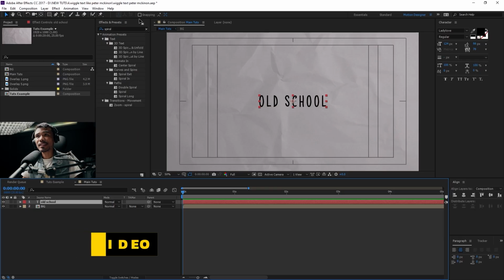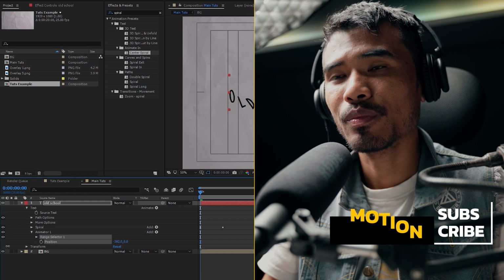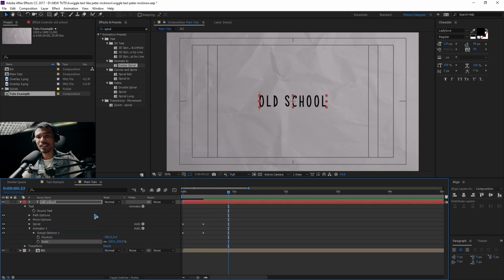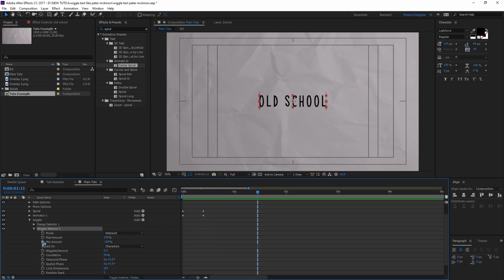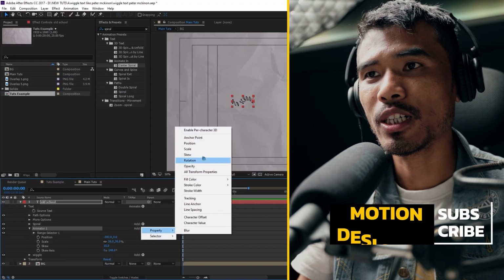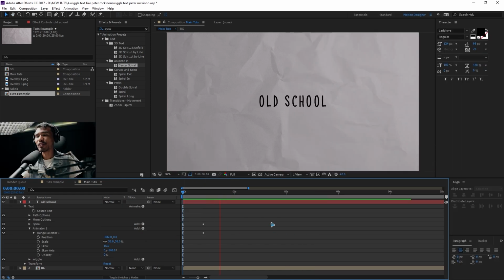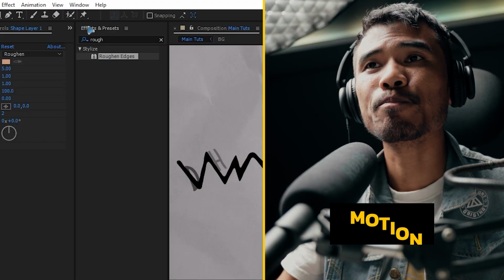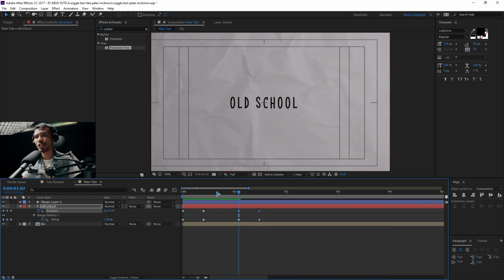Text Animation After Effects Tutorial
This video is inspired by  Peter Mckinnon's video " I did this for 30 Days it changed my life"

JOIN my New Telegram Channel for
Tutorial Updates and MORE👇👇